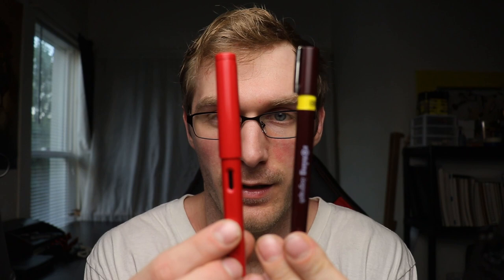Art Of Deadlifting — How Much Can I Deadlift? — Road To 500 lbs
In this video i challenge myself to see how much i can deadlift. Im currently working towards getting my deadlift to 500 lbs within the next 6 weeks. I do bent over barbell rows as an accessory movement to increase my deadlift.

JSheetz Artwork is an artist that draws mandalas, zentangles, zendoodles, patterns, Intricate doodles, time lapses, speedart, speedpaint, coloring, black & white art.

I create art with rotring isographs, fountain pens, technical pens, pencils, markers, sharpies, ink and paint.
I also create commentary, how to draw tutorials, sketching, realism, portraits, abstract, digital and traditional art.

Lets grab a sketchbook, paper, pen or pencil and be creative!